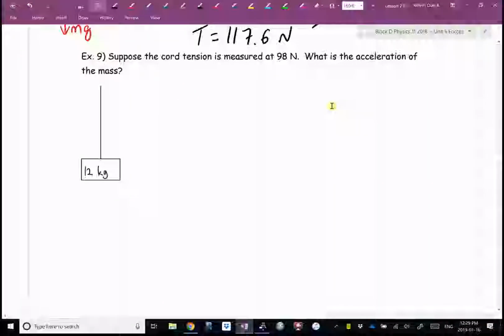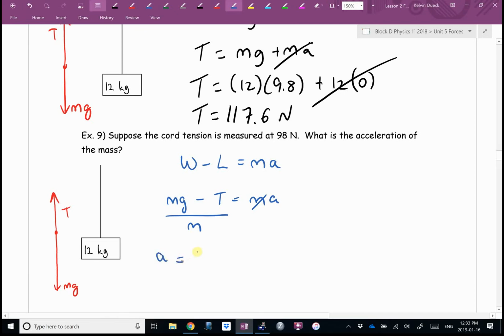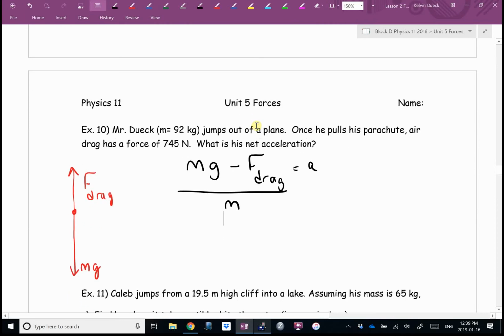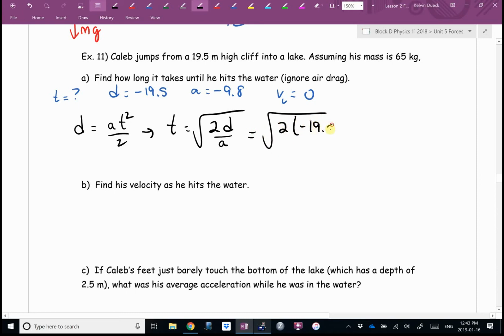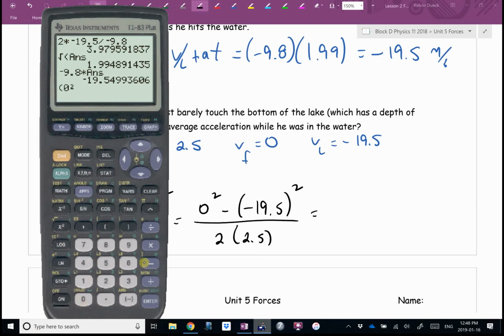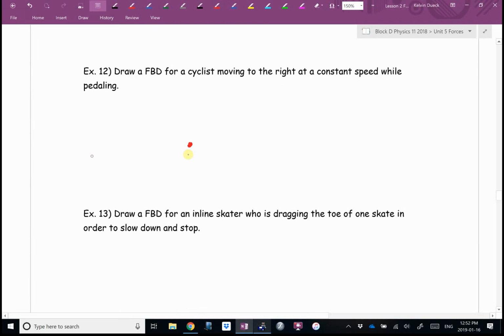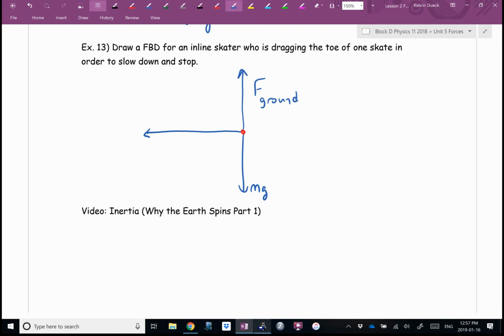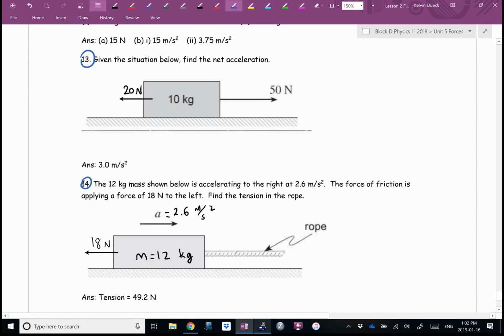Physics 11 U5L2 Free Body Diagrams Part 2